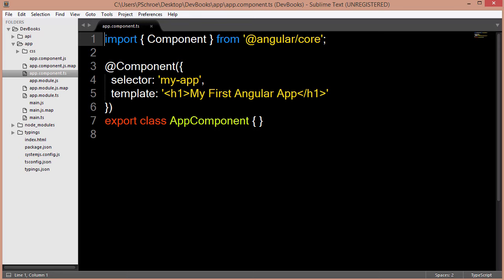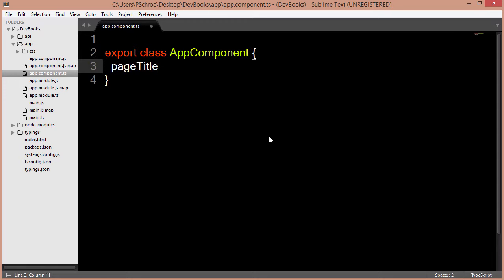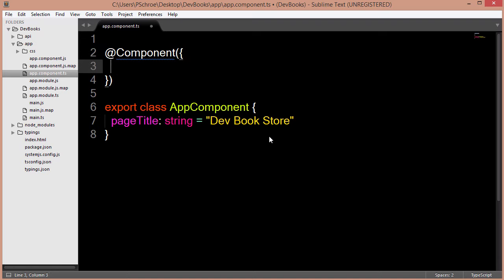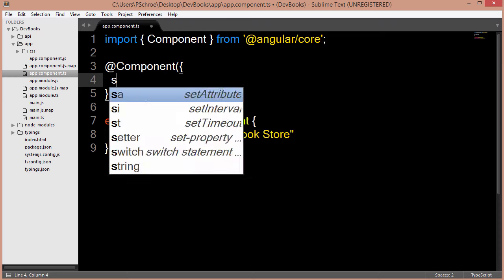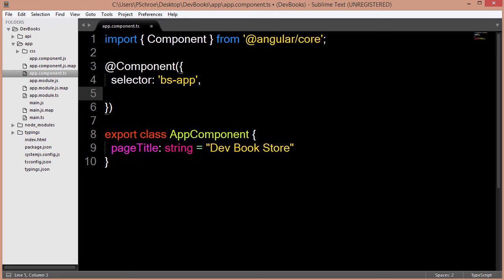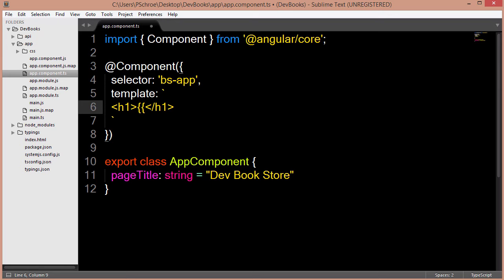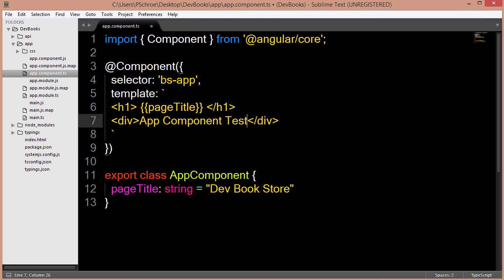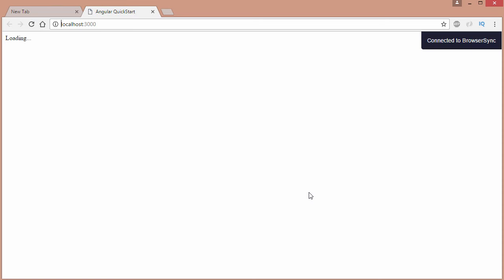016 App Component Explored